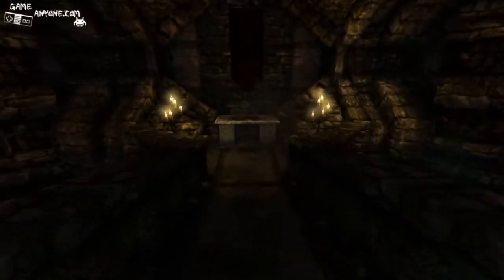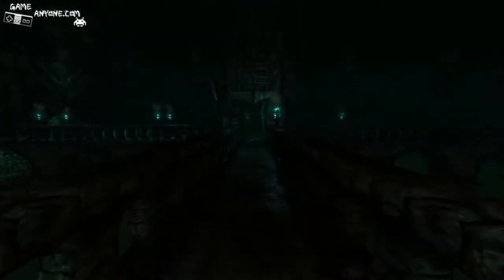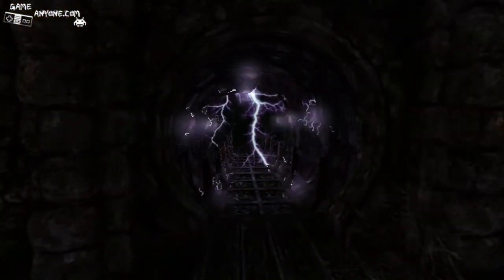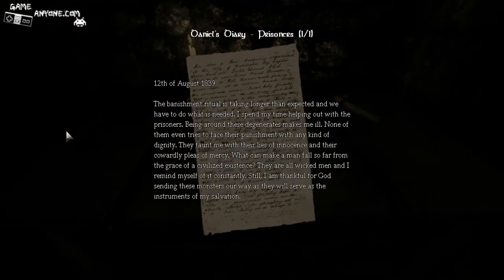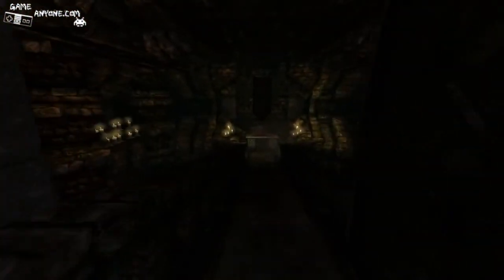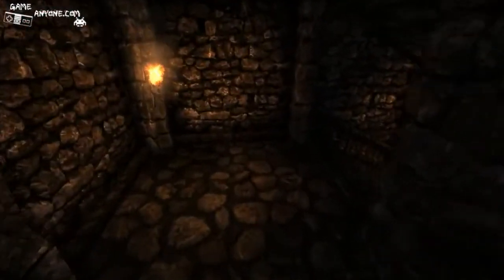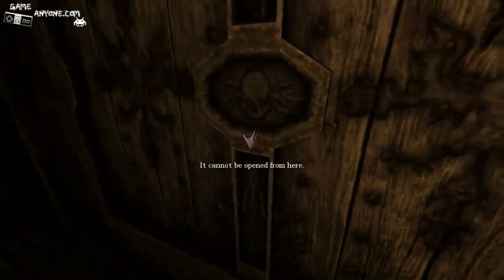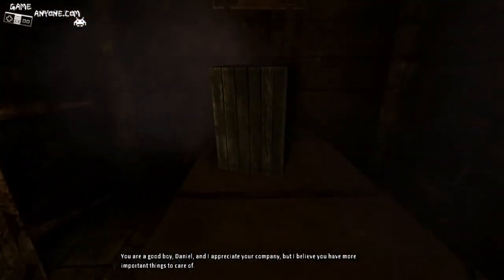Let's Play Amnesia: The Dark Descent - Part 34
Part 34 of Let's Play Amnesia: The Dark Descent. Brought to you on behalf of GameAnyone.com